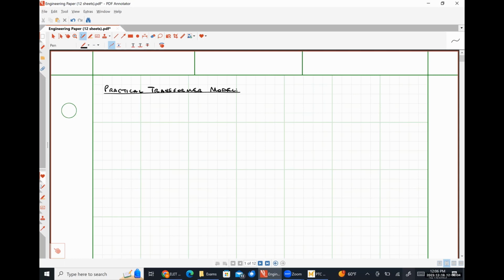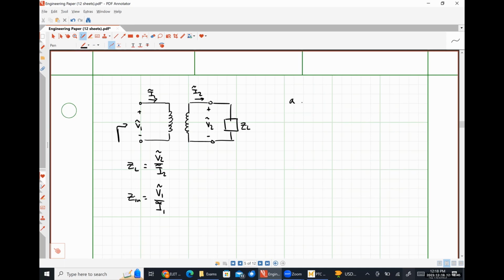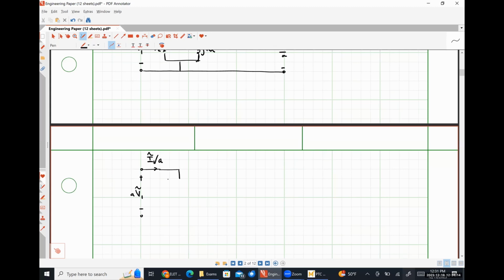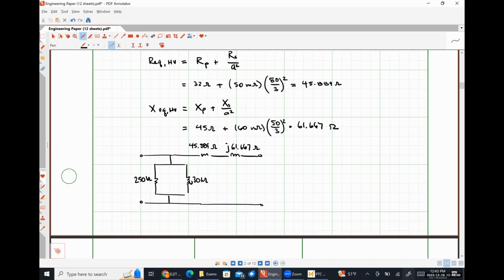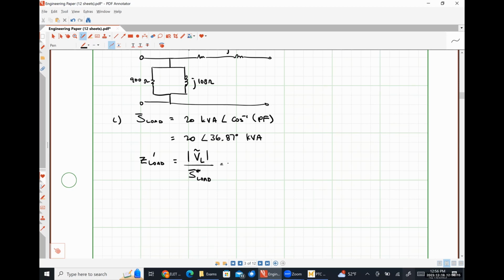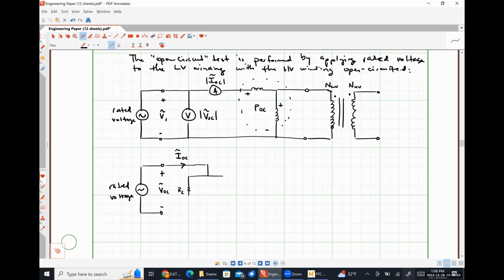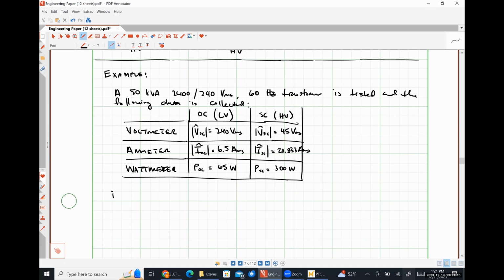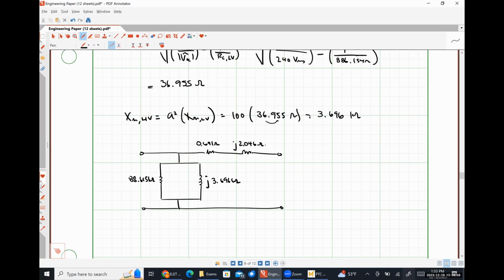ELET 360 (Winter 2024) - Class Meeting #06 - 12/19/2023